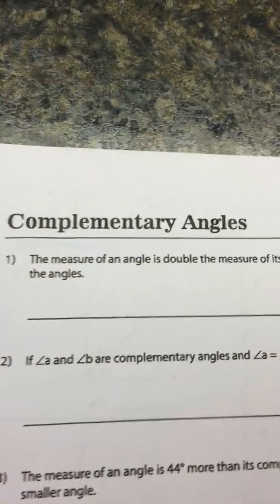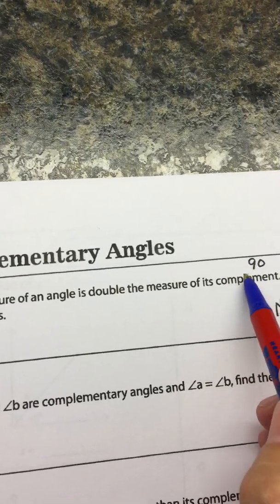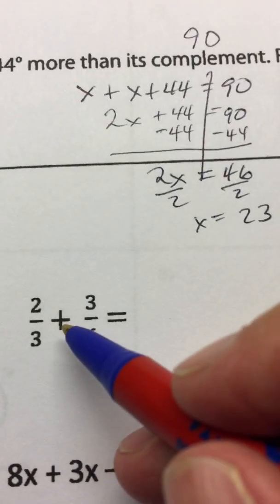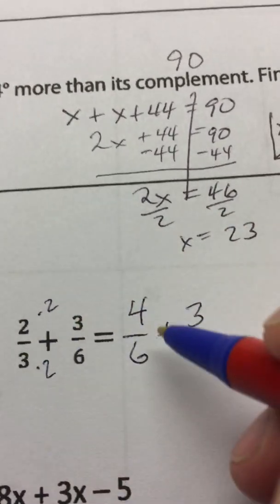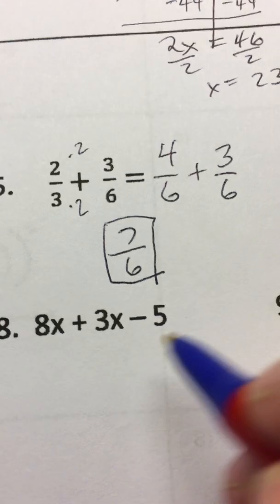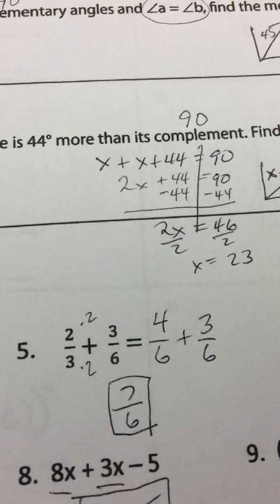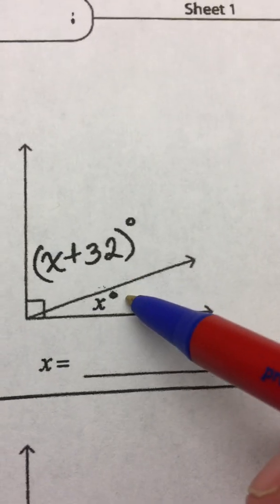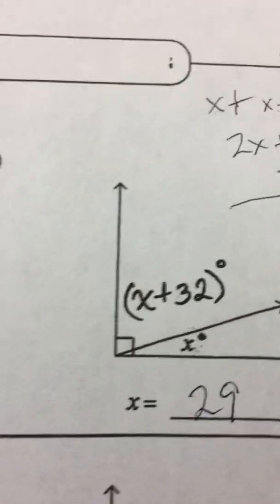Day 7 Review